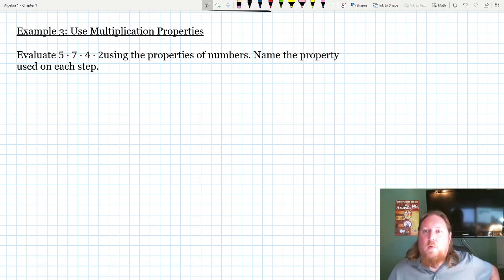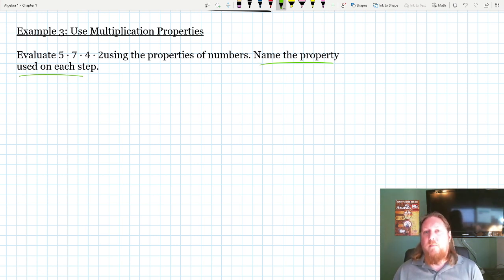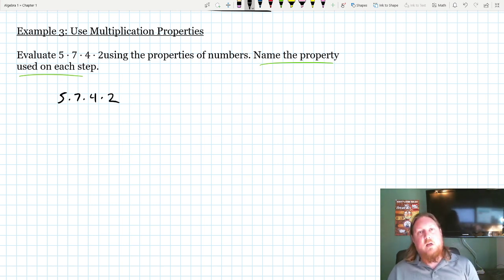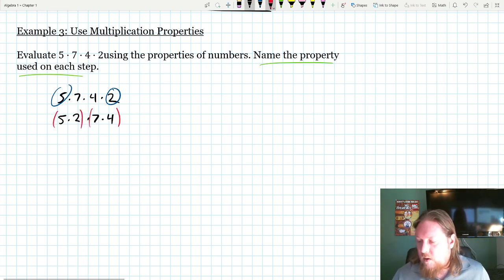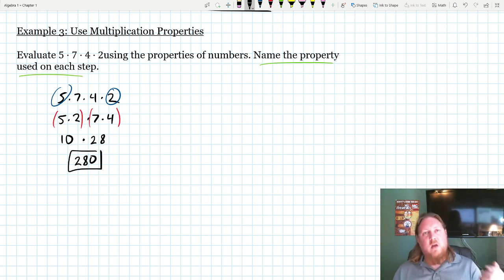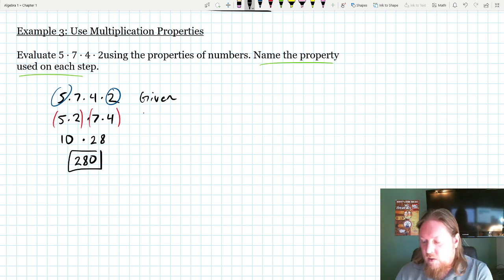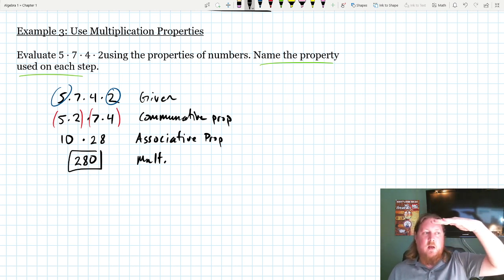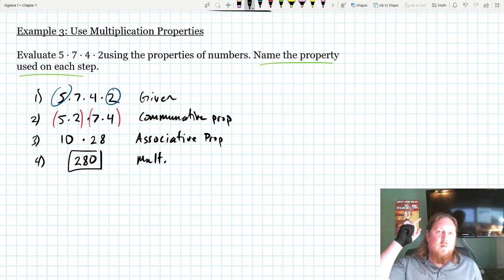A1 1-3 example 3